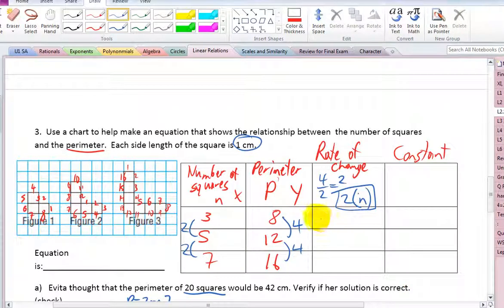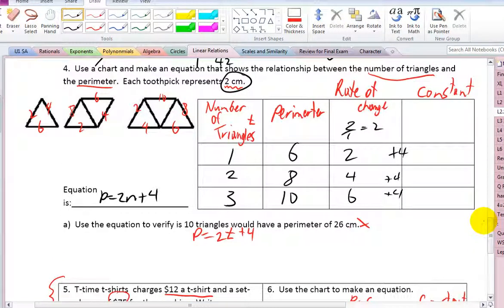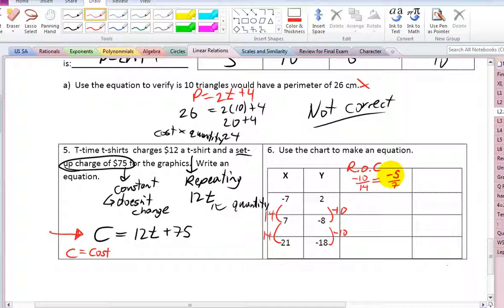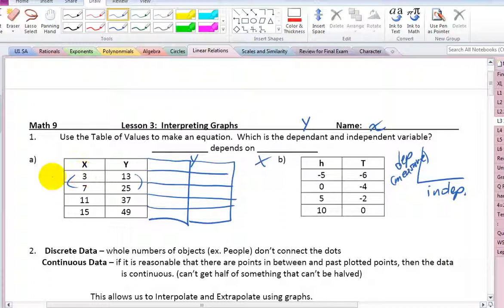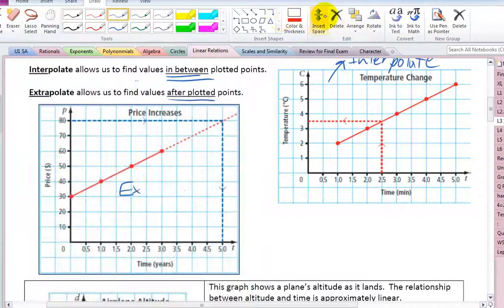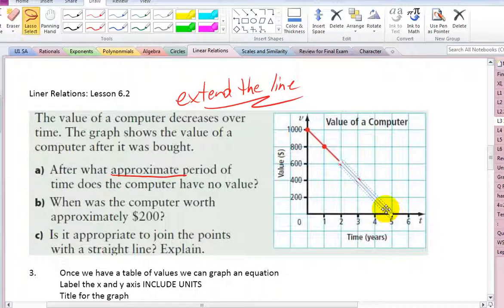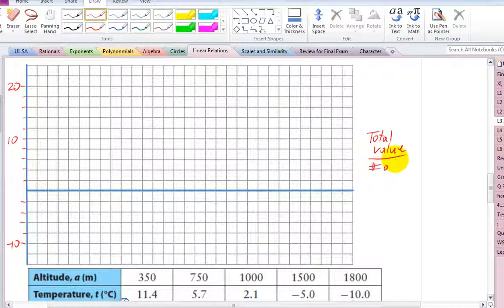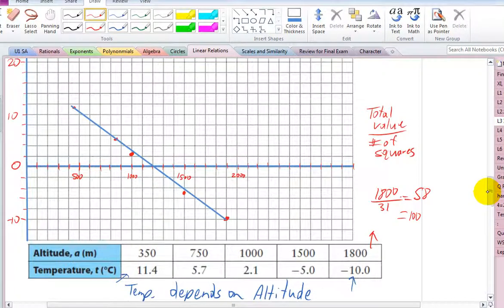L2 Interpreting graphs